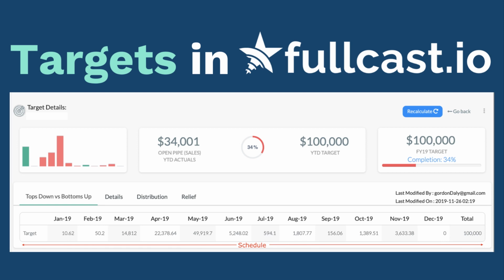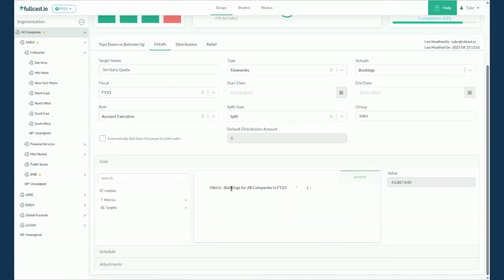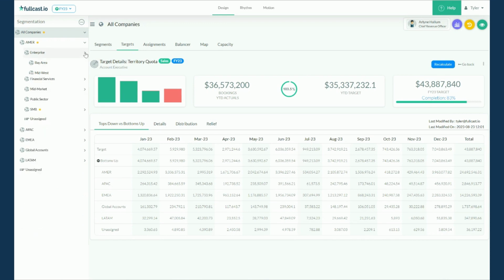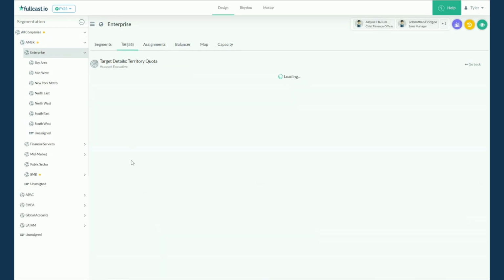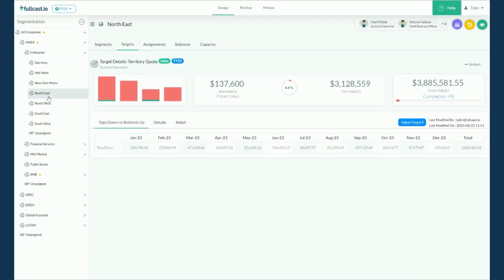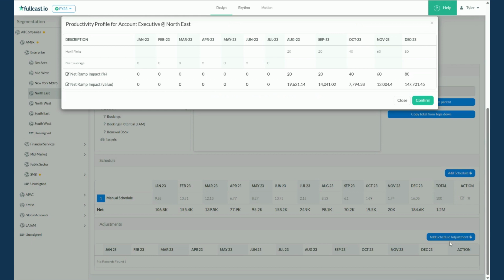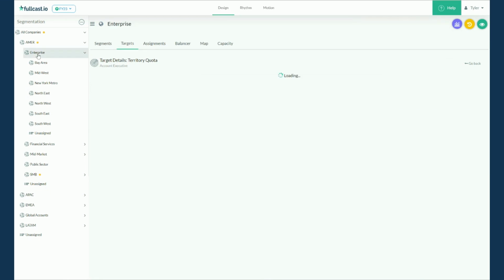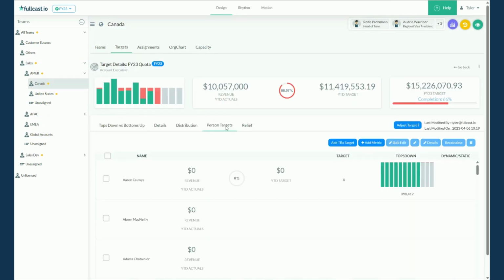Targets in Fullcast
In this video, I will provide an overview of the targets module. I will explain the different locations where targets exist within Fullcast and focus on the functionality within the territories. I will discuss the various types of targets, such as quota, pipeline coverage, and average deal size targets. I will also explain how targets are calculated, including the tops-down approach and the schedule used for distribution. Additionally, I will demonstrate the bottoms-up roll-up process and the importance of reconciling tops-down and bottoms-up targets.

0:00
Introduction
0:27
Targets in Territories
1:05
Schedule and Calculation
1:44
Distribution to Territories
2:42
Rolling Up Targets
5:47
Targets in Teams